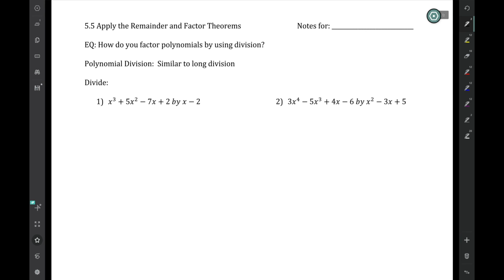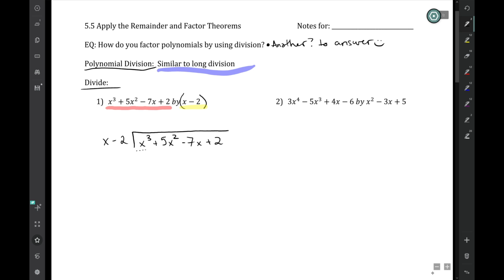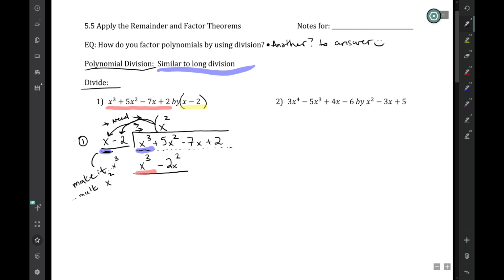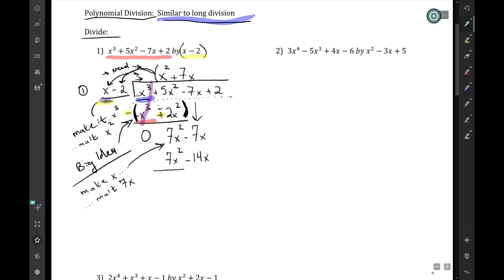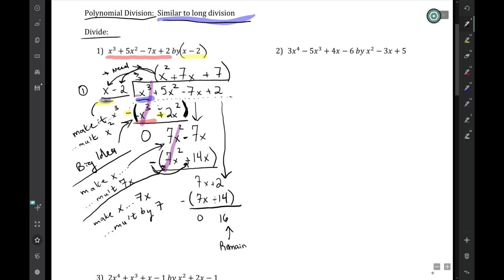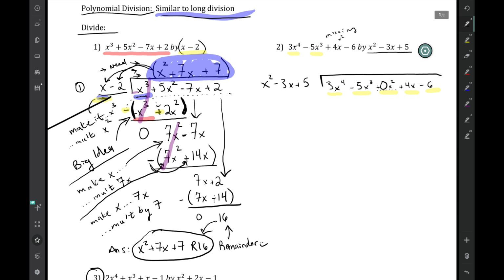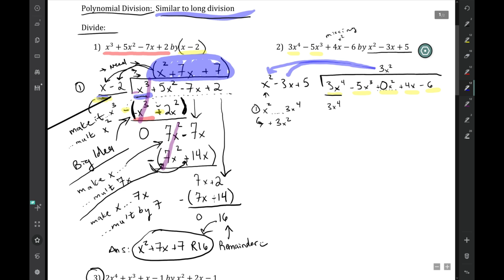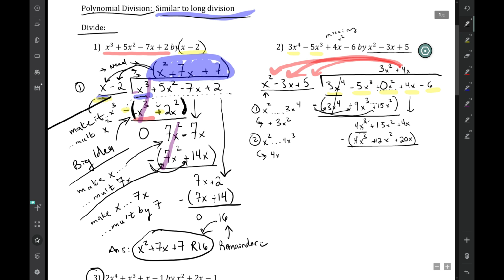5.5 Notes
Polynomial Division